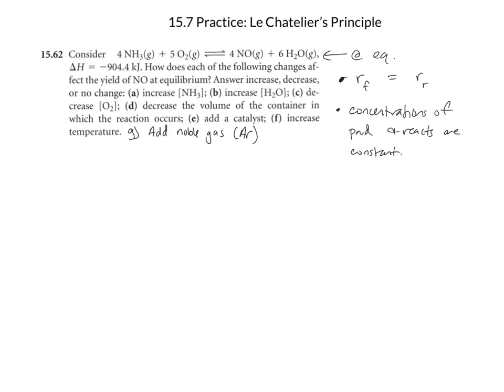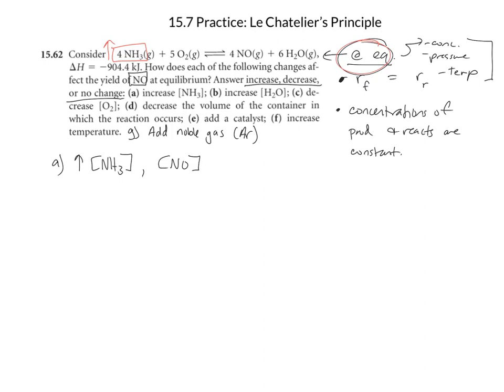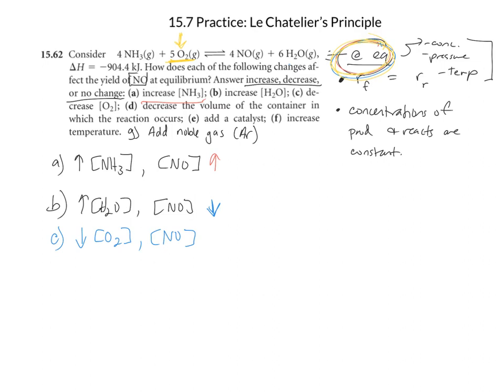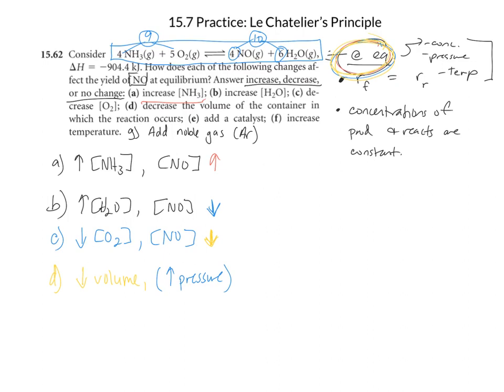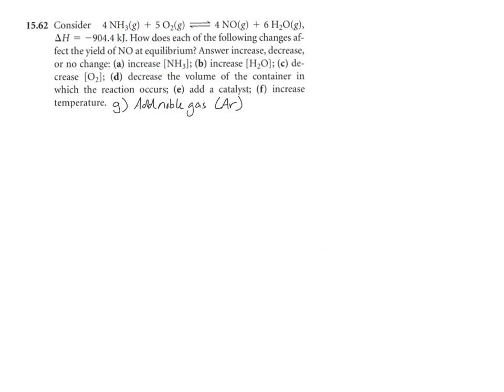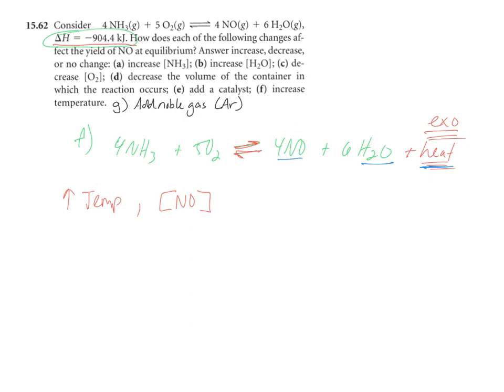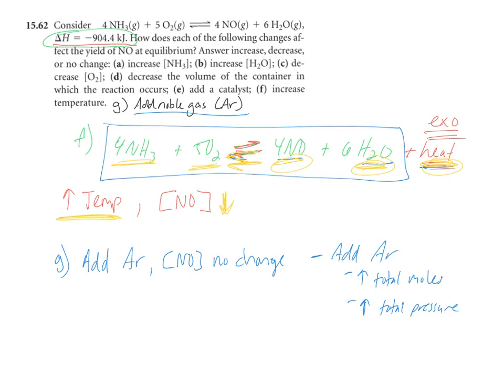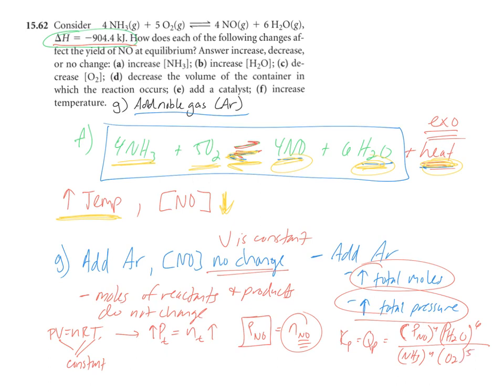15.7 Practice Le Chatelier’s Principle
Changing Concentration, Pressure, and Temperature as well as adding Catalysts and Inert gases